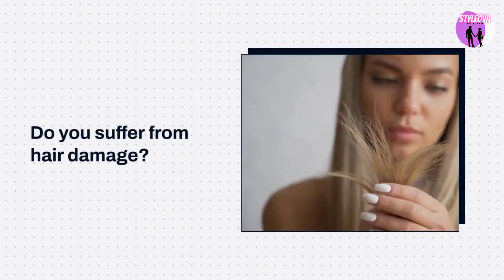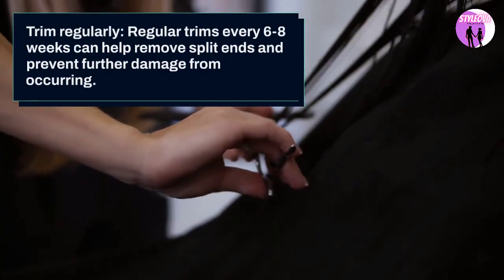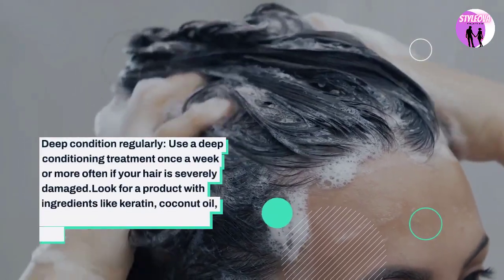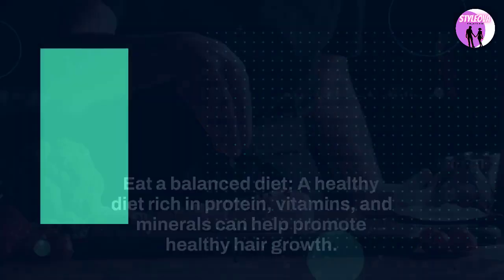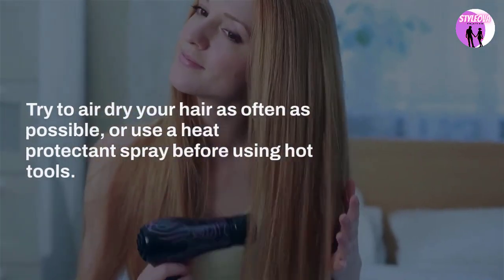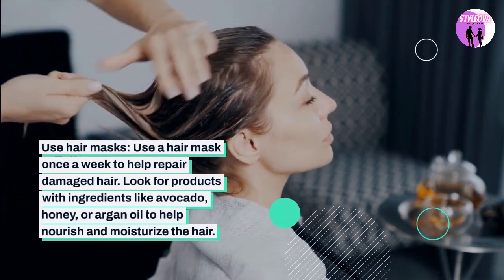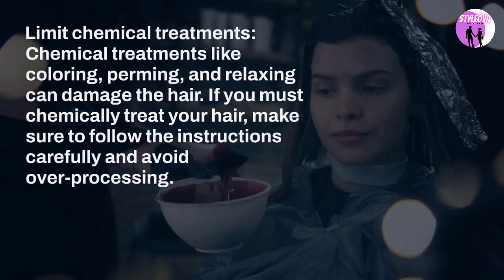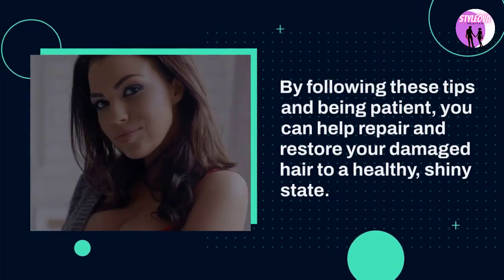some effective ways to treat damaged hair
There are several effective ways to treat damaged hair. These include using a shampoo and conditioner formulated for dry hair, applying hot oils, using good hair care products that are specific to your hair type, using beer as a hair conditioner, applying a coconut oil mask, using deep conditioning treatments, using leave-in conditioners, using heat protectants before using hot styling tools, and using avocado as a natural hair mask. Each of these methods can help to repair and restore damaged hair, and should be used in combination with regular trims to help keep your hair healthy and looking its best.
Styleova is your source for accurate and trustworthy information so you can make the best choices for your health, wellness, and personal care